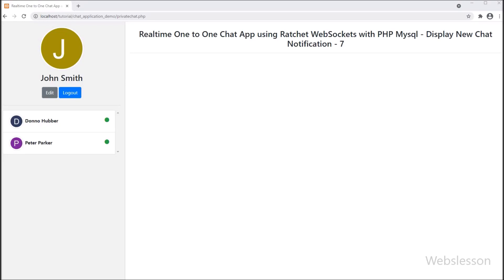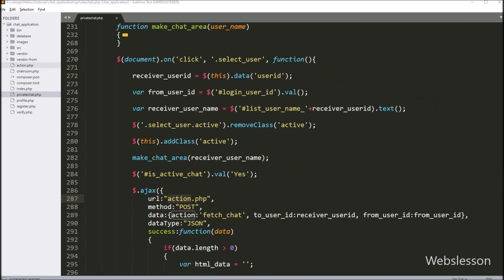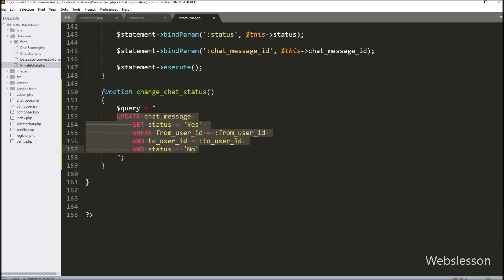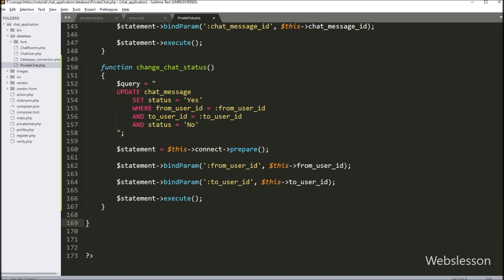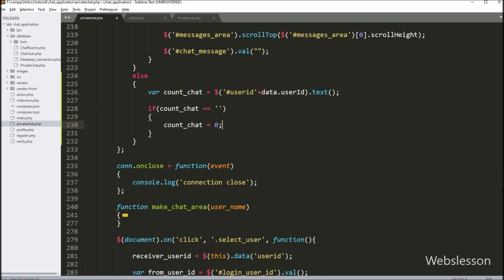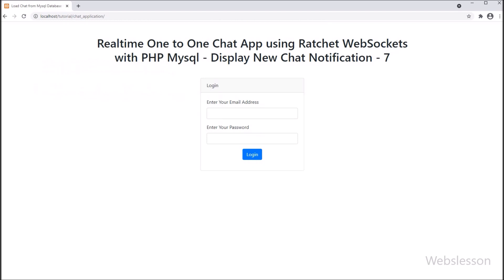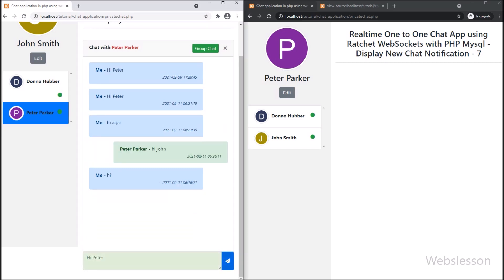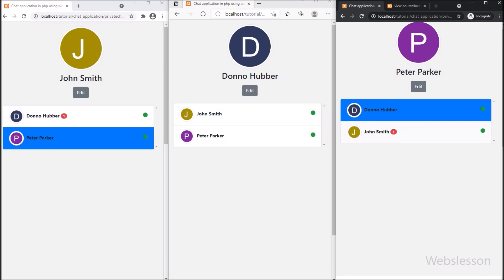Realtime One to One Chat App using Ratchet WebSockets with PHP Mysql - Push Chat Notification - 7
Learn How to Create Real Time new Chat message notification feature under this Chat Application using Ratchet websocket library with PHP script and Mysql database. How to build Real Time Notification system with Ratchet Websocket library using PHP script and Mysql database. How to send Real Time notification to chat message receiver through Web Socket programming with PHP script. This video covered Real time Notification with PHP using Ratchet WebSocket library.